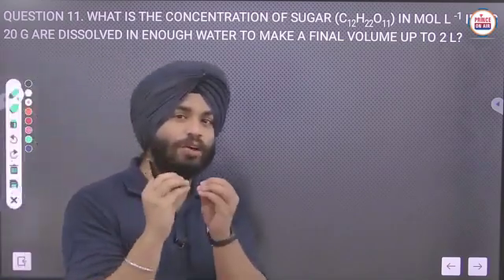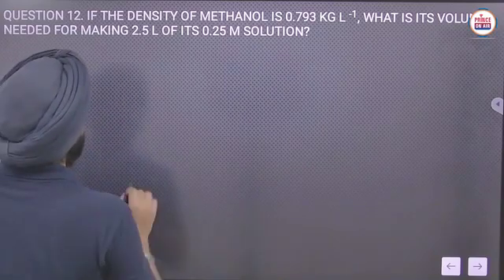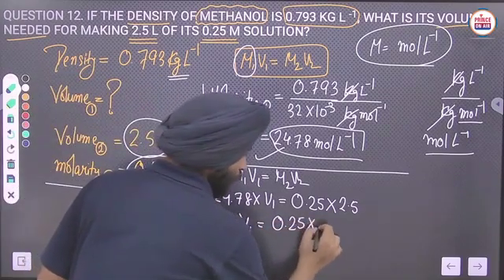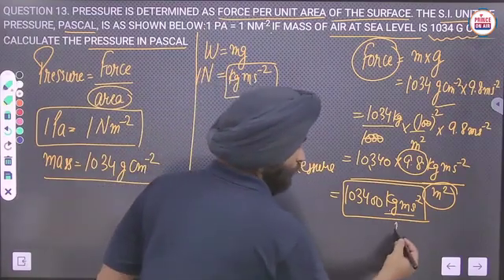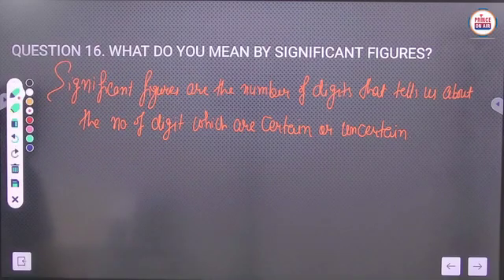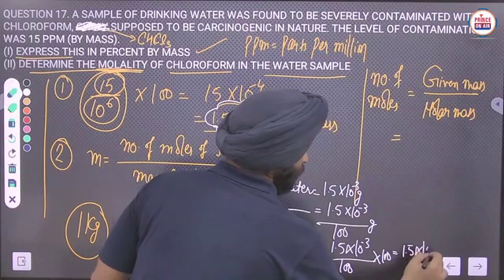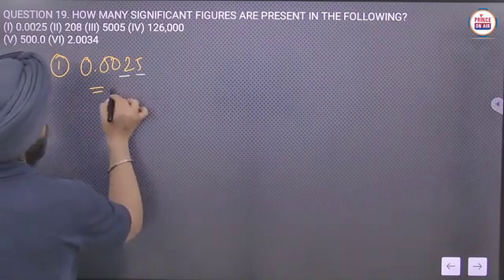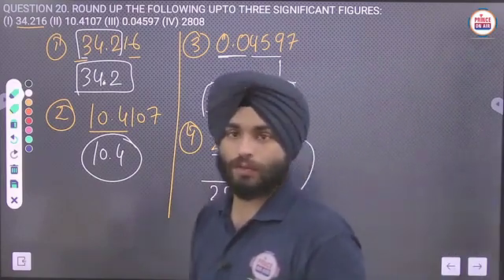Basic Concepts of Chemistry L 10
~ PUNIT KASWAN ~

Thanks
🇮🇳 JAI HIND 🇮🇳
PUNIT KASWAN ~ PUNIT KASWAN ~

Thanks
🇮🇳 JAI HIND 🇮🇳
PUNIT KASWAN